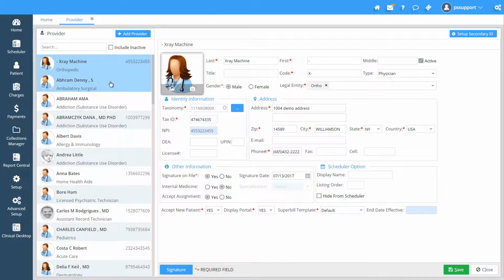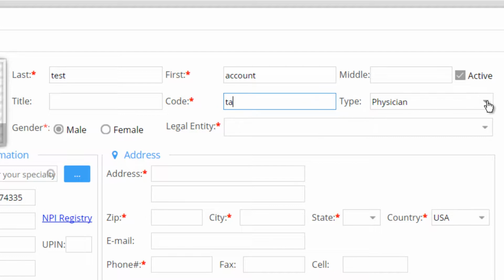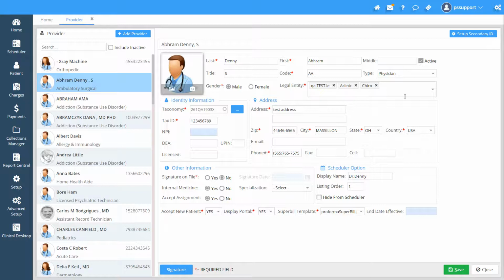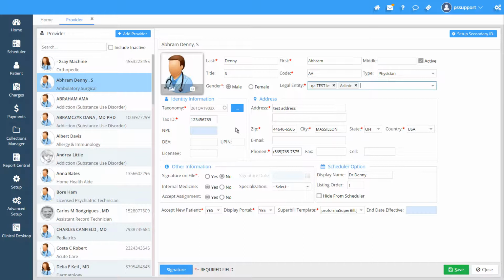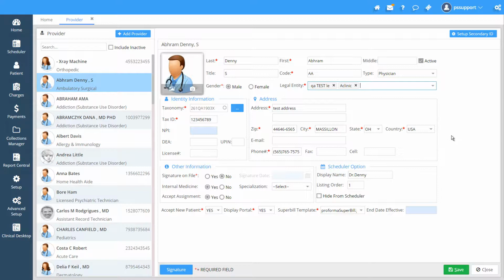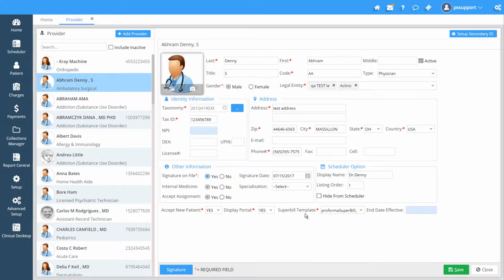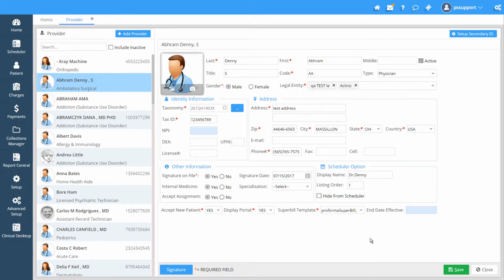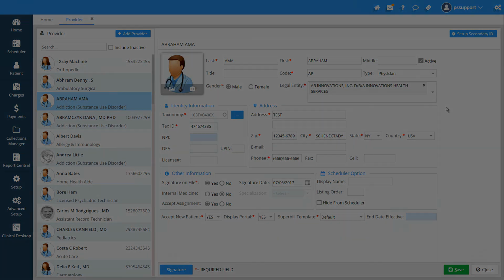Set up new provider